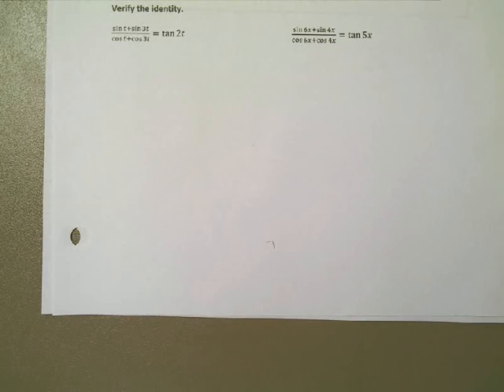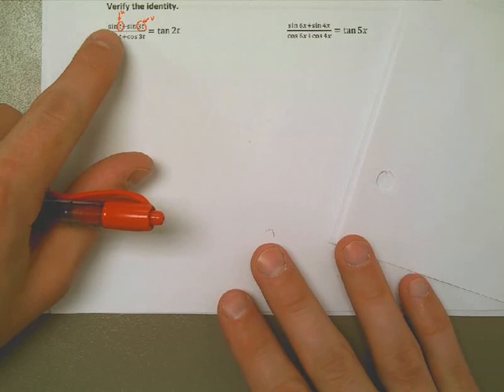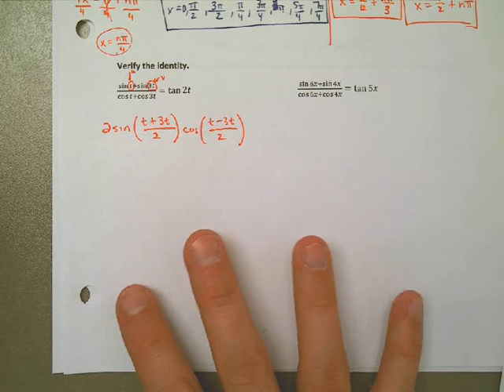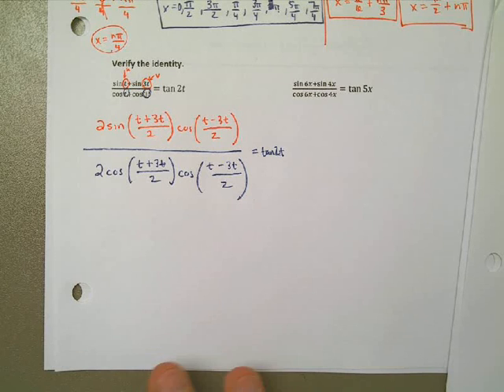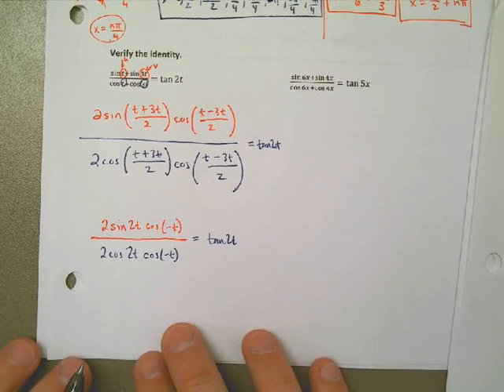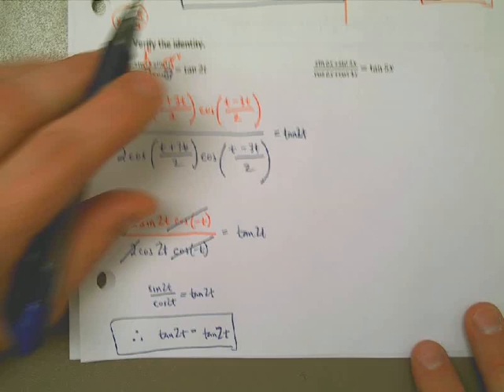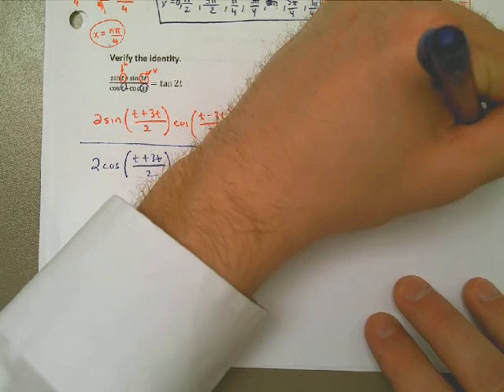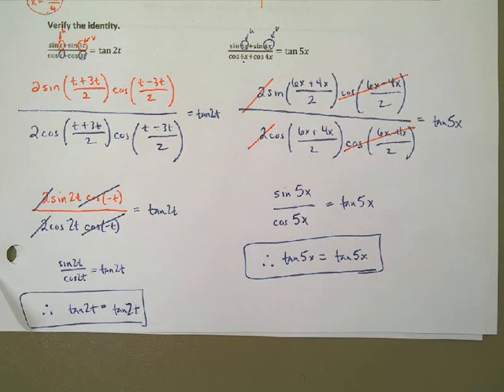Lesson 5.5 Part 2 Example 4 - Using Sum to Product to Verify an Identity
In this video, I use the "Sum to Product" formula to verify a trigonometric identity.